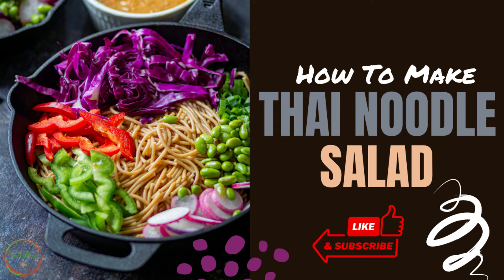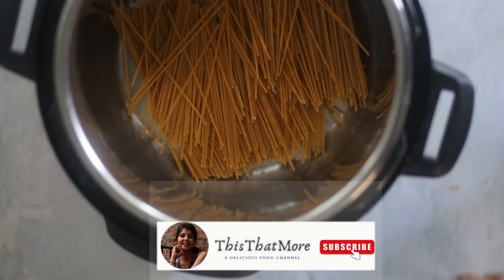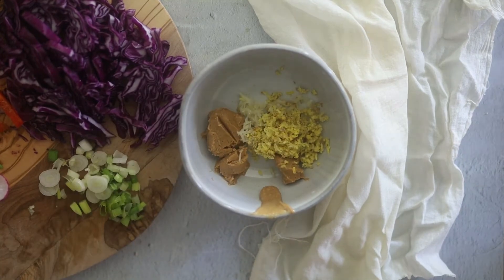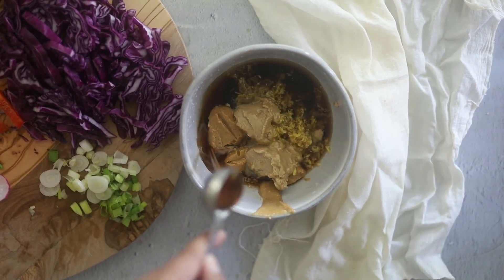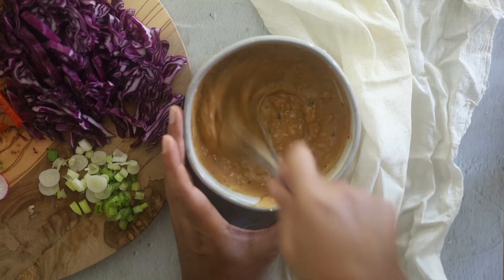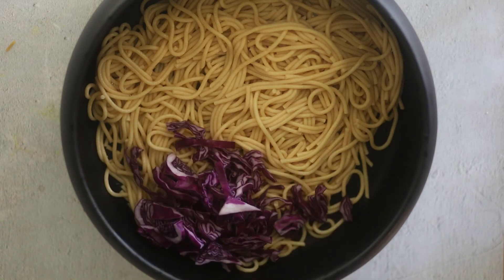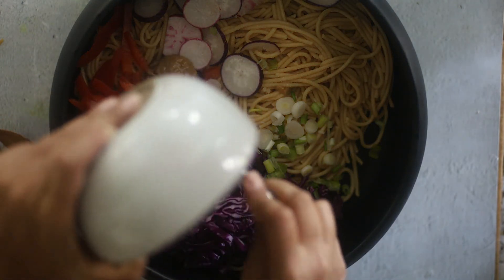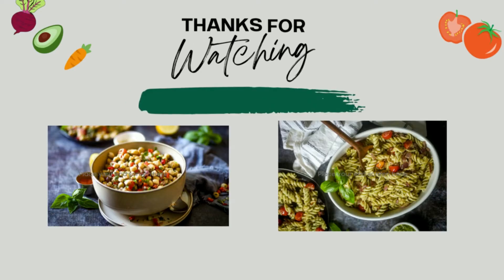The Secret Ingredient that Makes Thai Noodle Salad Irresistible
Thai Noodle Salad with Peanut Sauce
Thai Noodle Salad is a perfect way to enjoy all the crunchy vegetables. It is served with fantastic peanut sauce, and that sauce makes this salad just too irresistible. This noodle salad is perfect for summertime as it only takes a few minutes to prepare.

INGREDIENTS
8 oz Noodles, Spaghetti, Soba, Udon, etc.
2 tablespoons Sesame Oil
Spicy Peanut Sauce:
1-2 tablespoon Soy Sauce
3-4 tablespoon Rice Vinegar
1-2 tablespoons Sesame Paste or Tahini
1-2 tablespoons of Peanut Butter
1 tablespoon Brown Sugar or Maple Syrup
1 tablespoon Ginger grated
1 tablespoon Chili Oil or as needed
Veggies:
1 cup Purple Cabbage
½ cup Bell Pepper
½ cup Edamame boiled
⅓ cup Radish
¼ cup Green Onion
Garnish
t tablespoon Green Onion
½ teaspoon Sesame Seeds
1 teaspoon Peanuts chopped

Check out my Facebook Group for all recipes & tips. FACEBOOK GROUP

EQUIPMENT THAT I USE IN MY KITCHEN:
Cast Iron Cookware
Instant Pot
Ninja Foodi/ Air Fryer
Immersion Blender
Stand Mixer

XO XO,
ThisThatMore